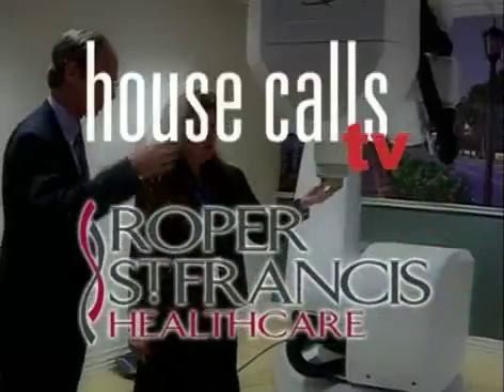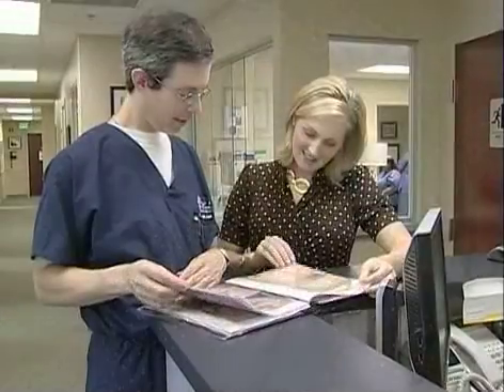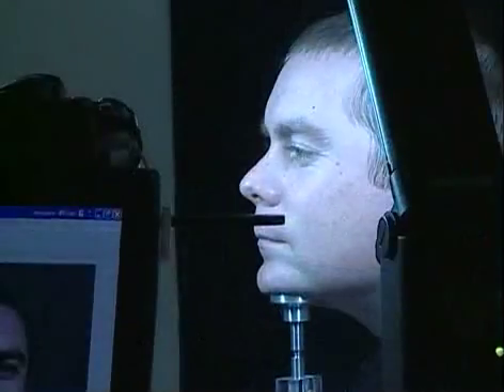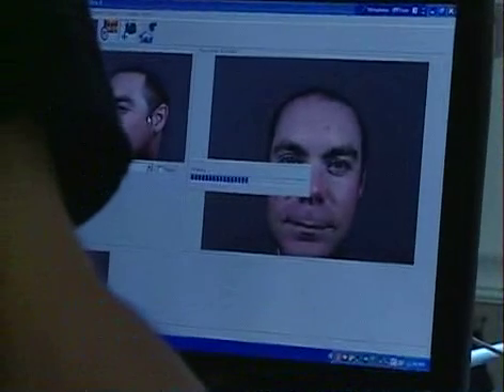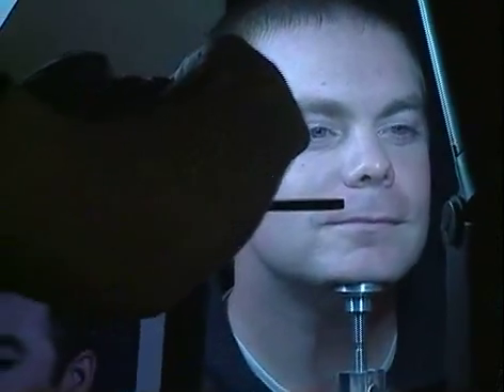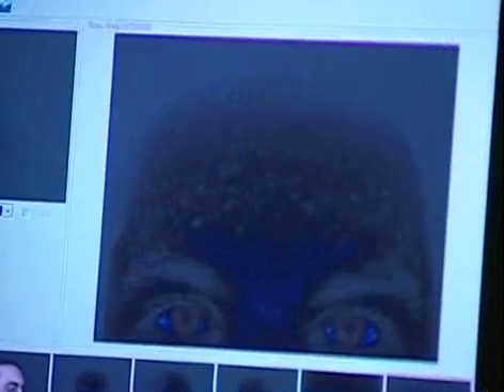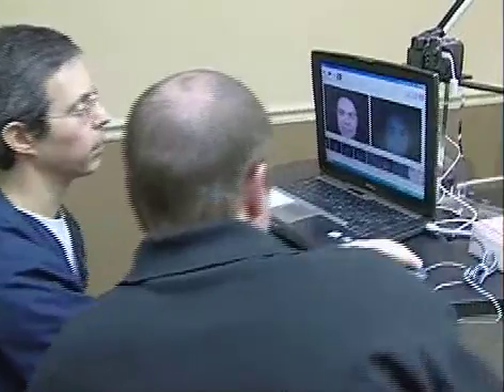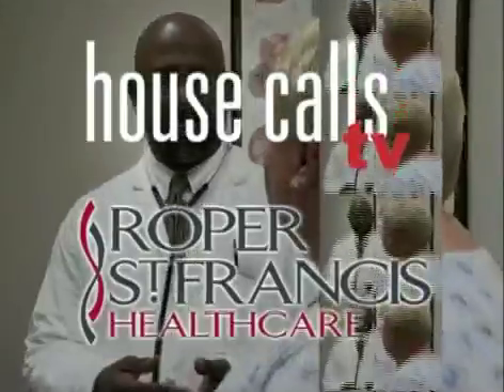Profect Photofacial Rejuvenation Technique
Camera helps dermatologist turn back the clock.